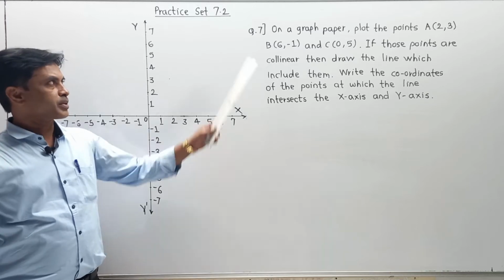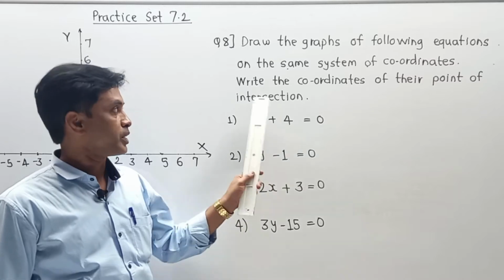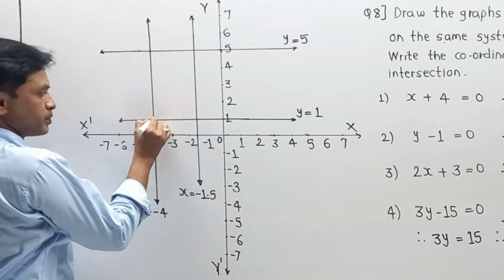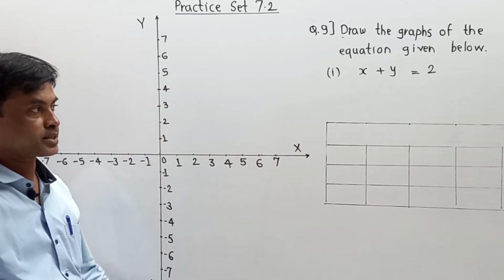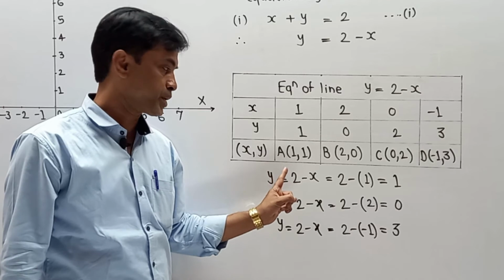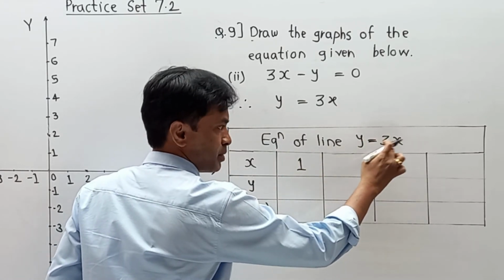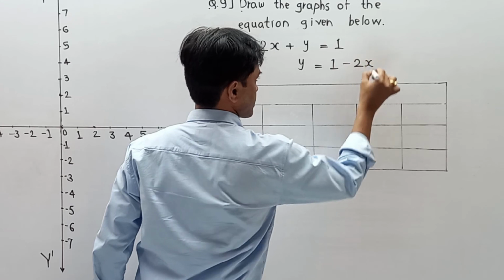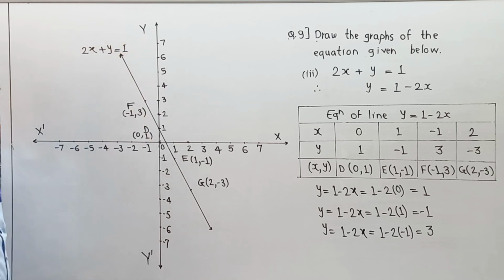Chapter 7, Co-ordinate Geometry, Maharashtra State Board, Practice Set 7.2, Num 7,8,9. Lecture No 3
Chapter 7, Co-ordinate Geometry, Maharashtra State Board , Practice Set 7.2 , Numerical N0 7,8,9.